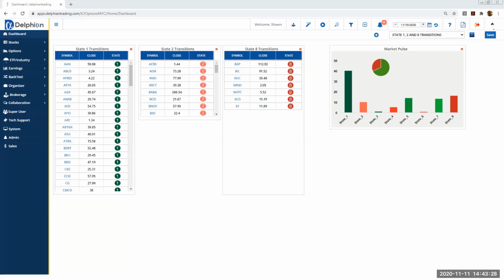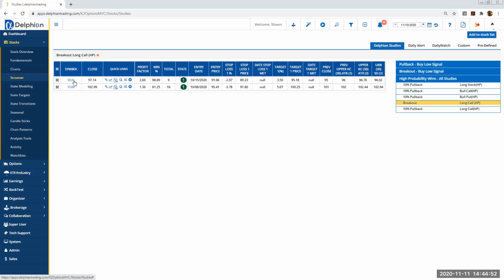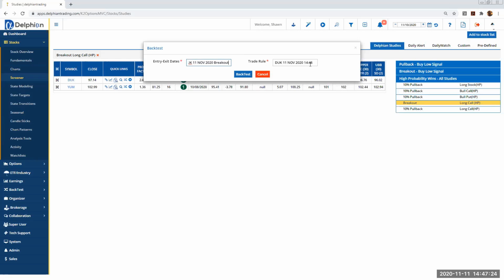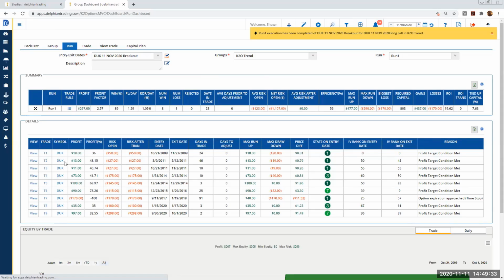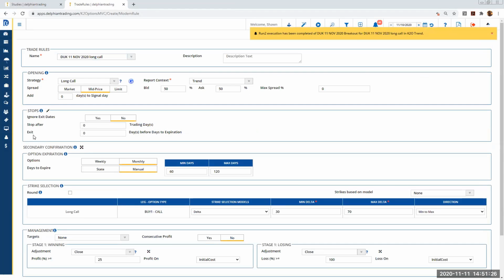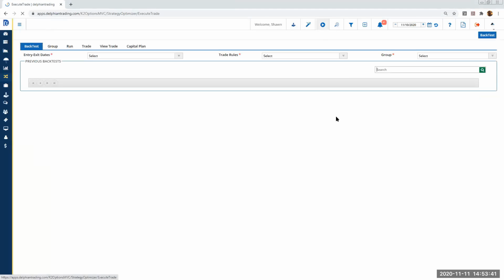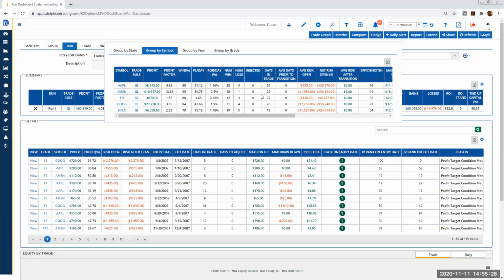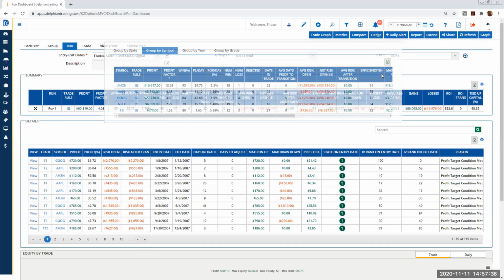Studies - How to Customize Backtests for Studies - Part 9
Presenter: Shawn

Delphian Studies Webinar November 11, 2020

Shawn Glover
Trading Strategist